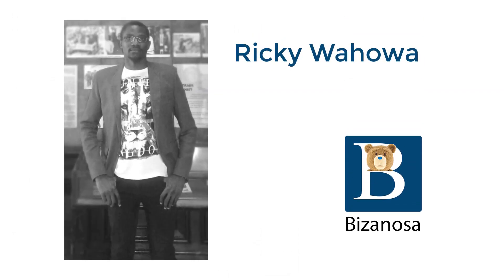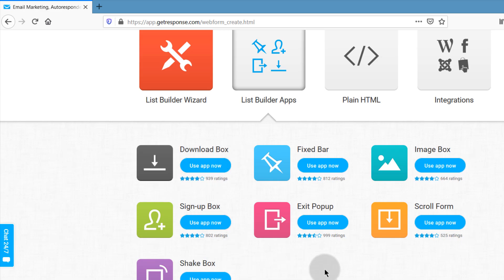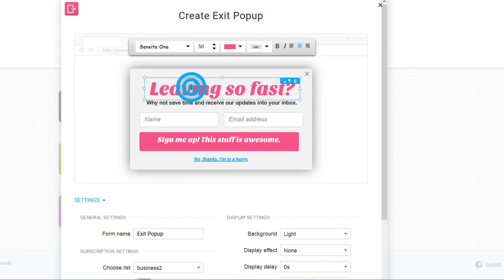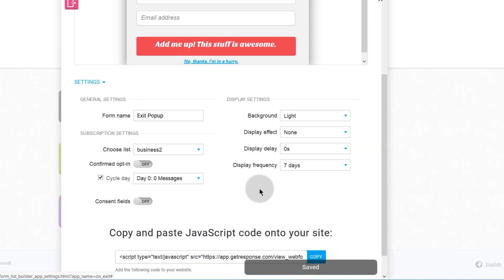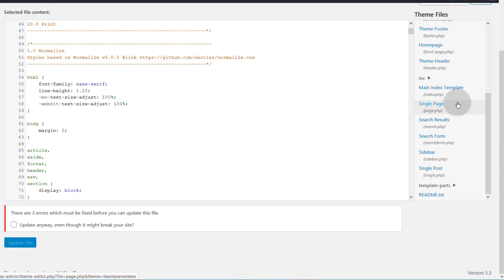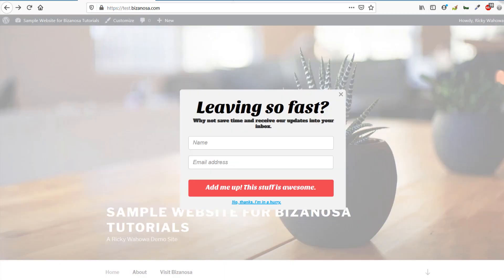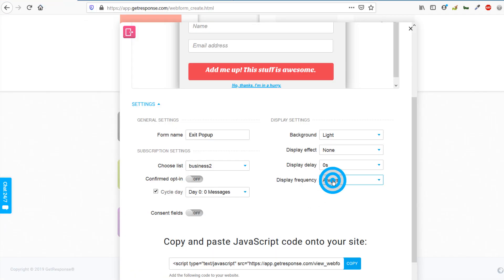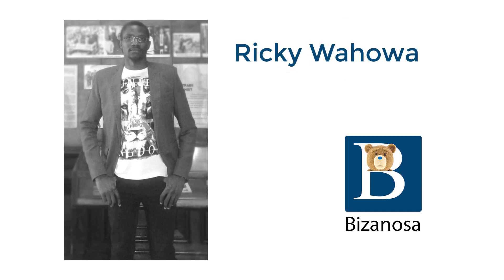Getresponse Exit Intent popup WordPress Lesson 11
In this video you'll learn how to create an exit intent popup and add it on WordPress. An exit intent is used to encourage users to signup when they are about to leave your website.
Learn how to create an exit intent and it to wordpress or any other website.

or

Learn Getresponse and use it for your daily email Marketing tasks.